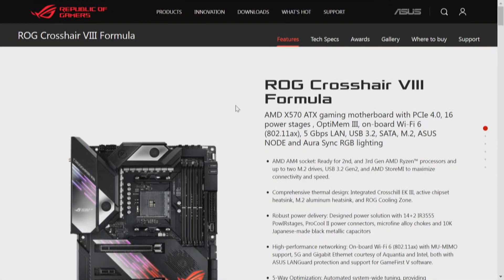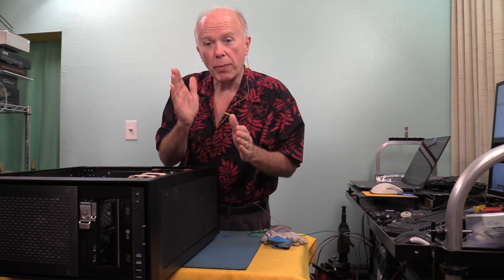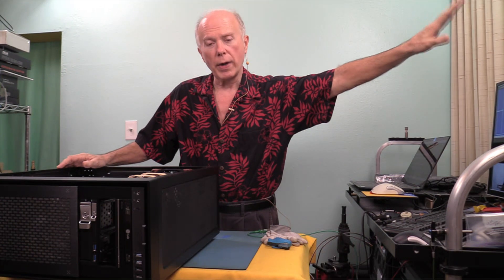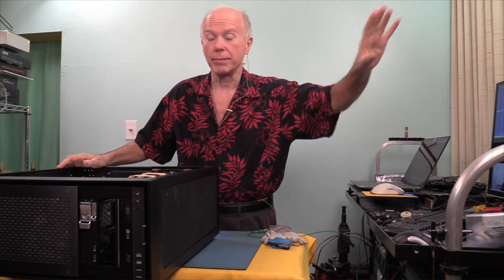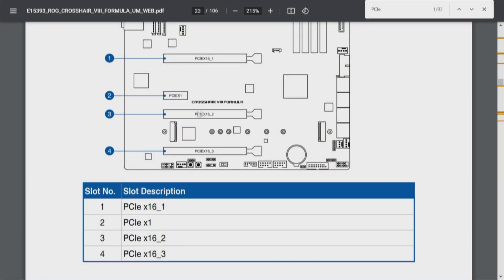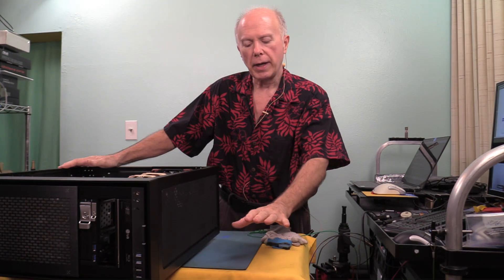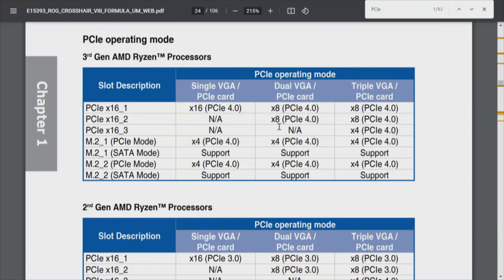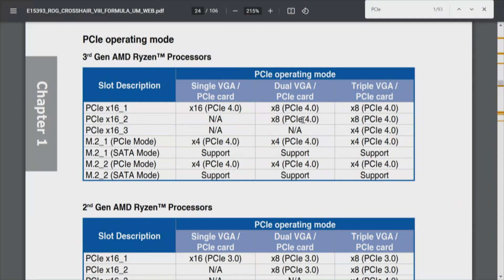AMD x570 ASUS ROG Crosshair VIII Formula and NVMe Resources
AMD x570 ASUS ROG Crosshair VIII Formula and NVMe Resources. PCIe Resource allocations and M.2 NVMe PCIe x16 M.2 Quad cards or M.2 Dual Adapters x8 - M.2 NVMe PCIe.

Correction: M.2_1 is to the CPU. Whereas M.2_2 is through the Chipset! M.2_1 will be faster than M.2_2. Both are PCIe 4.0.

1. ASUS ROG X570 Crosshair VIII Formula AM4 Zen 3 Ryzen 5000 & 3rd Gen Ryzen ATX Motherboard with PCIe 4.0, on-Board WiFi 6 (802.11Ax), 5 Gbps LAN
2. ASUS Hyper M.2 X16 PCIe 4.0 X4 Expansion Card Supports 4 NVMe M.2 (2242/2260/2280/22110) up to 256Gbps for AMD 3rd Ryzen sTRX40, AM4 Socket and Intel VROC NVMe Raid
3. Supermicro AOC-SLG3-2M2 PCIe Add-On Card for up to Two NVMe SSDs
4. WD Black SN850 - NVMe Internal Gaming SSD Solid State Drive - Gen4 PCIe, M.2 2280, 3D NAND, Up to 7,000 MB/s - WDS100T1X0E
5. Samsung 980 Pro - 1TB PCIe NVMe Gen4 Internal Gaming SSD M.2 (MZ-V8P1T0B)
6. Sabrent 2TB Rocket 4 Plus NVMe 4.0 Gen4 PCIe M.2 Internal SSD Extreme Performance Solid State Drive R/W 7100/6600MB/s (SB-RKT4P-2TB)
7. Gigabyte Aorus Gen4 7000s SSD 2TB PCIe 4.0 NVMe M.2, Nanocarbon Coated Aluminum Heatsink, 3D TLC NAND, SSD- GP-AG70S2TB